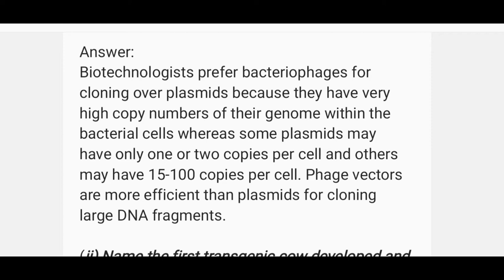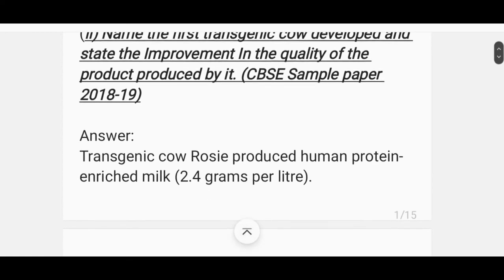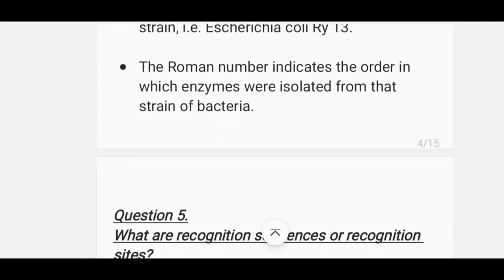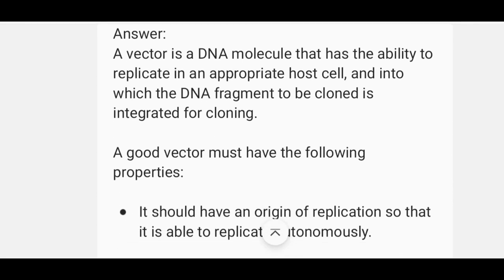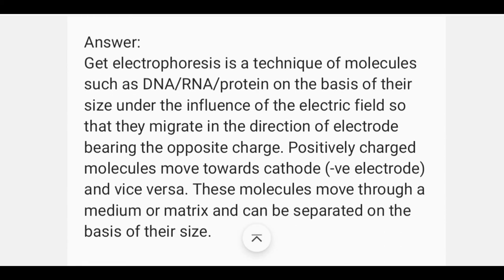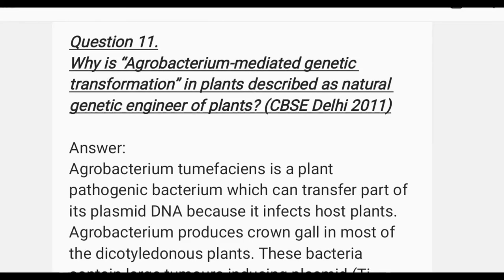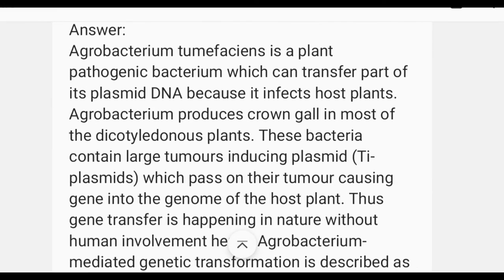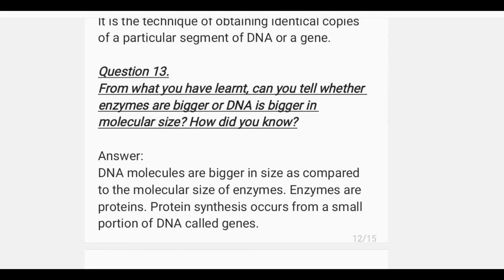BIODIVERSITY | Most Important Questions | class 12 | term 2